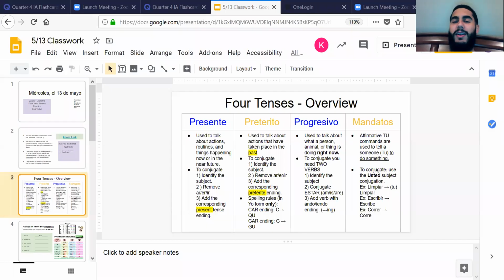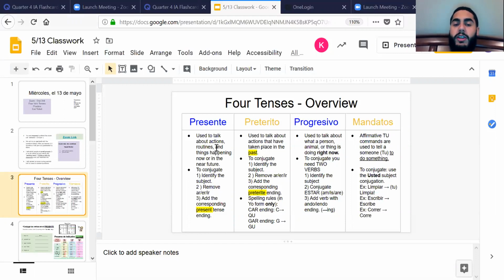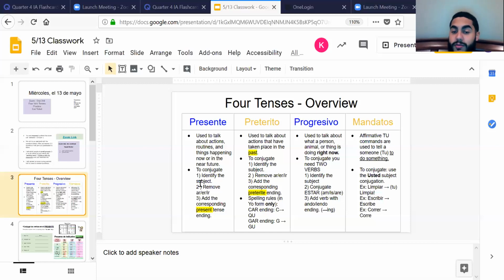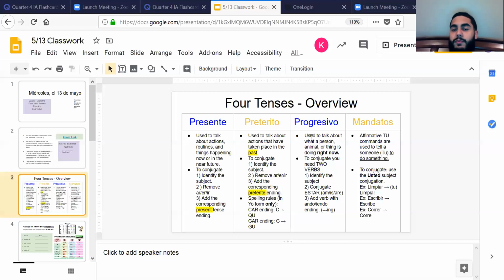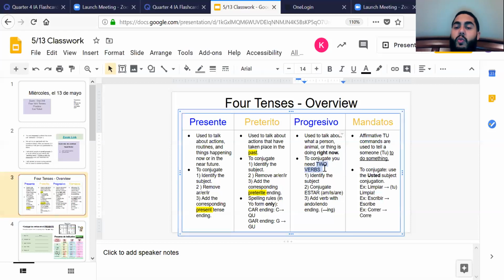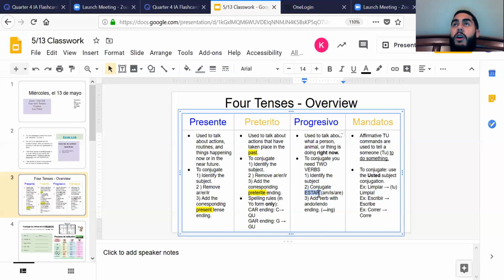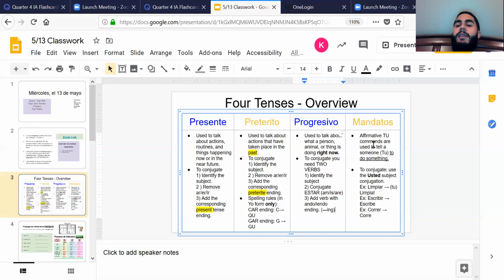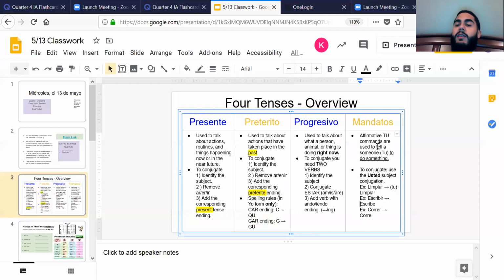Verb Tenses overview!